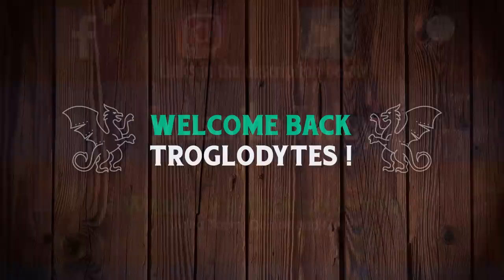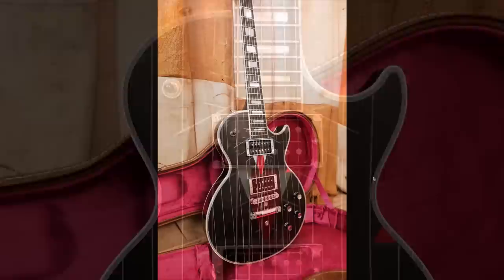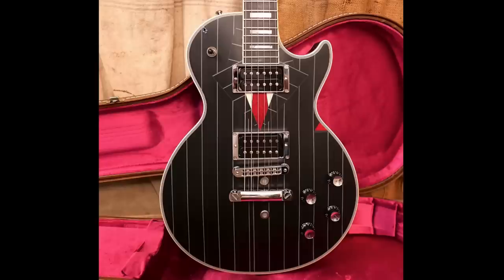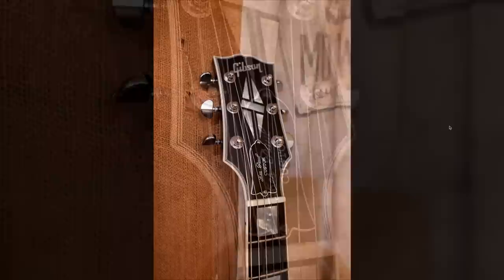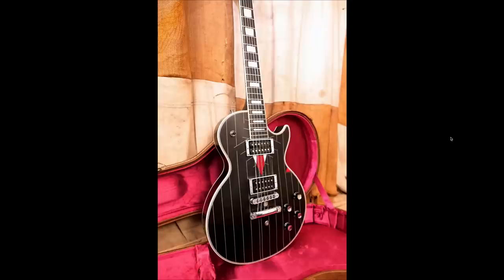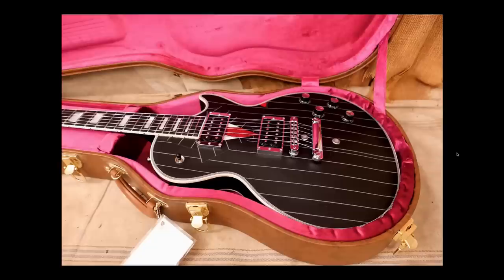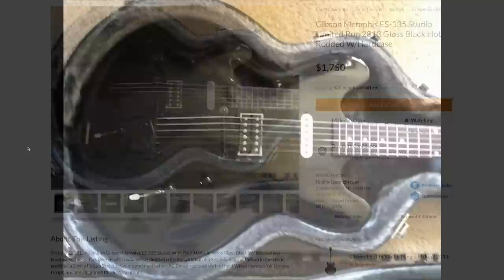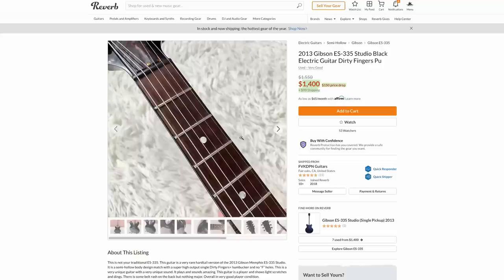This Les Paul Is (Literally) Dressed To Kill | WYRON | 2015 Gibson Les Paul Custom The Hitman #001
🐕 Episode Guide:
0:00 - Intro - Check Links in the Description
0:12 - Hitman Les Paul Custom
7:10 - Other Lead-Filled Guitars
7:32 - ES-335 Studio
9:06 - Heavily Aged Alpine White LP Custom

🎞️ Videos Mentioned:
1:43 Your Grandma's Flying V | 1985 Customized Gibson Felt Doily Guitar | Would You Rock or Not? 174
4:06 That's an Unfortunate Kahler Placement... | 1985 Johnson Betty Boop, Gumby and Pokey Guitar | WYRON
7:14 Why Did They Shoot a Les Paul 7-Times? | WYRON | Lucille Beck Guitar
7:41 The Seller Asked Me to Do This... | 2013 Gibson Memphis ES-339 Studio Midnight Blue 1 Pickup Review
9:12 Heavily Played 1979 Gibson Les Paul Custom "Silverburst" Review + Demo
9:14 The 4 Stages of a Guitar's Life | 1983 Gibson ES-335 Heavily Aged White | WYRON Ep. 88